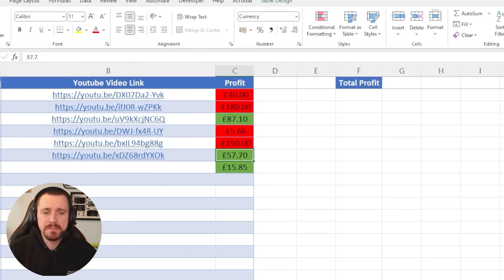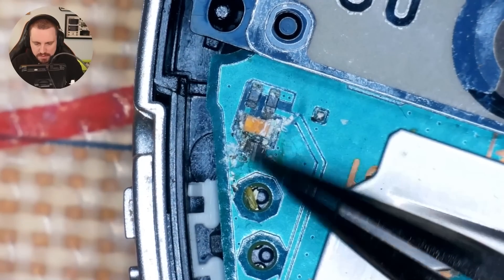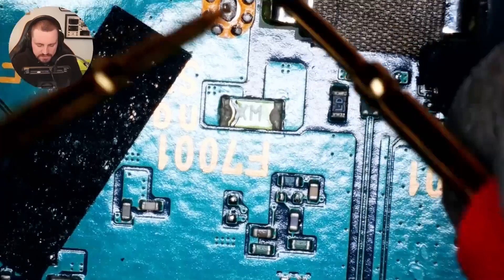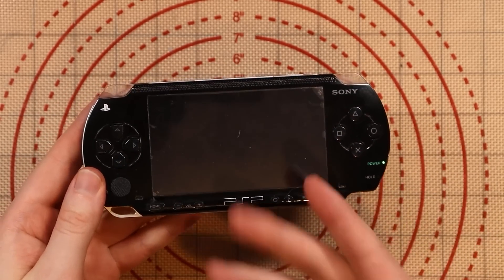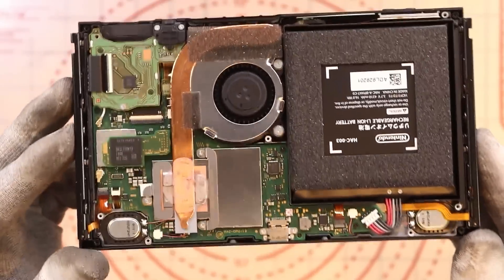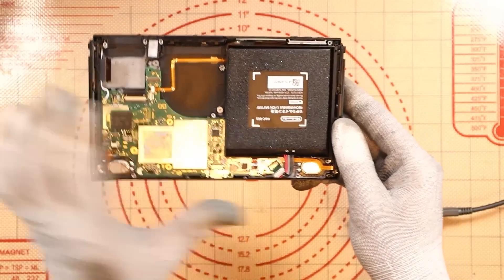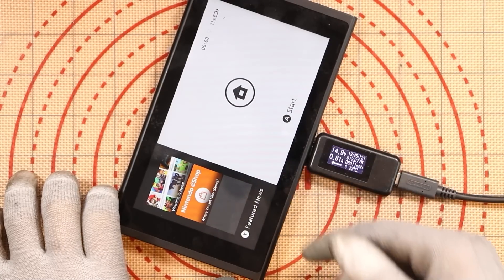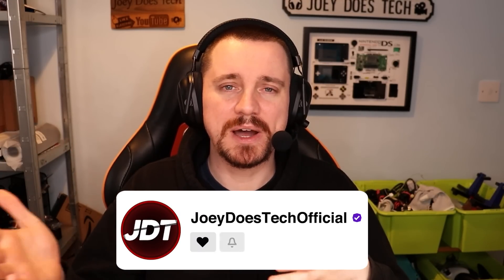Trying to Fix the Unknown for a Profit! | Profit or Loss S1:E48